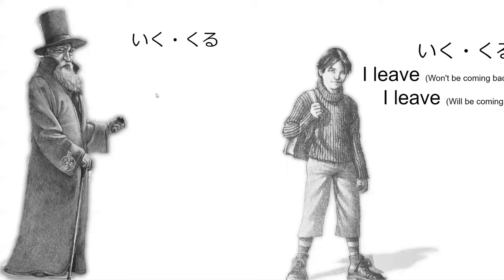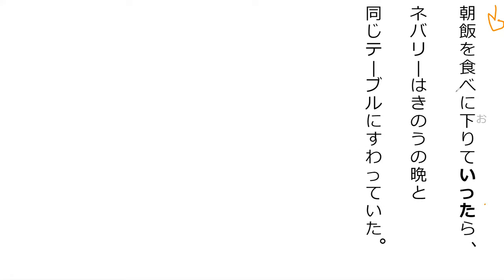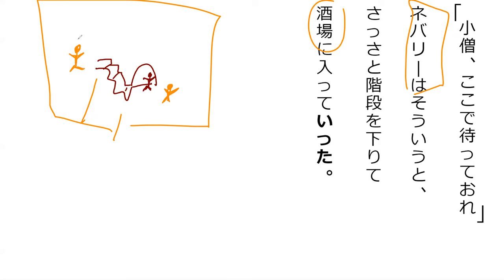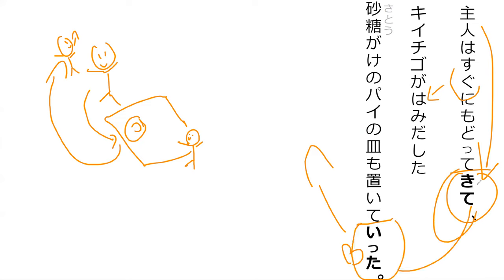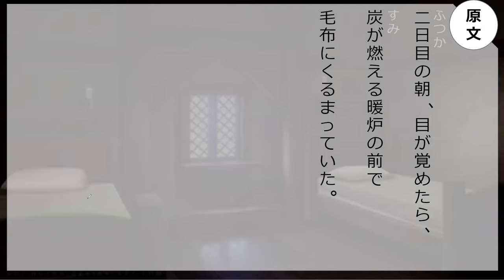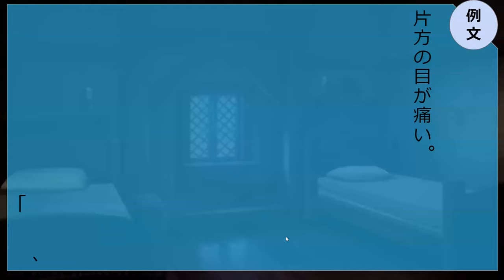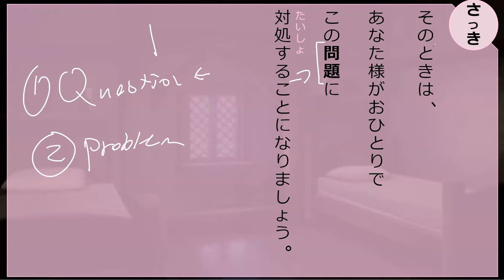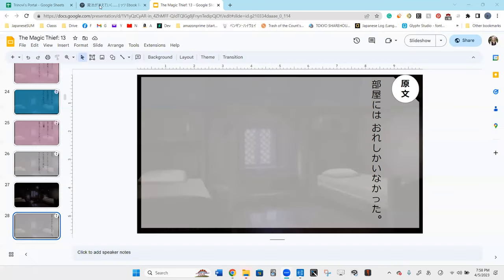Lesson 55B 魔法が消えていく